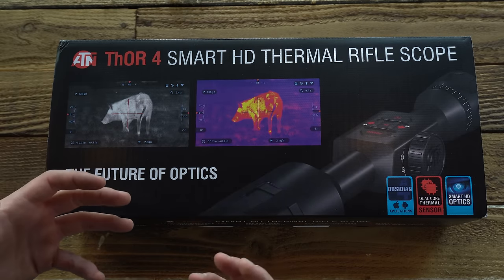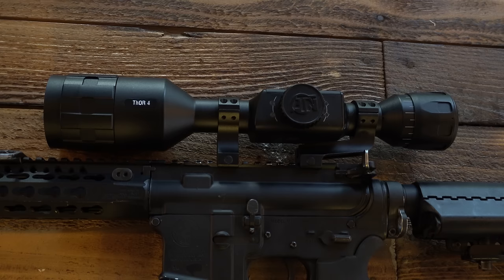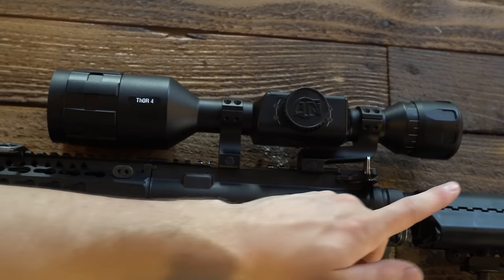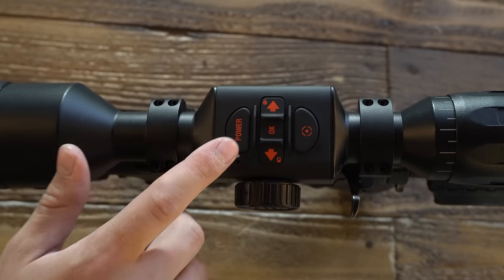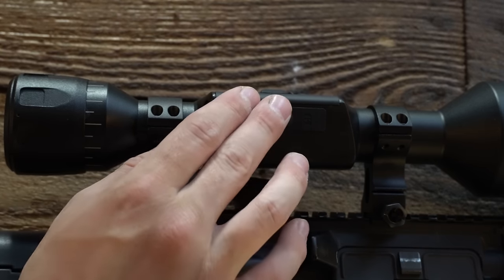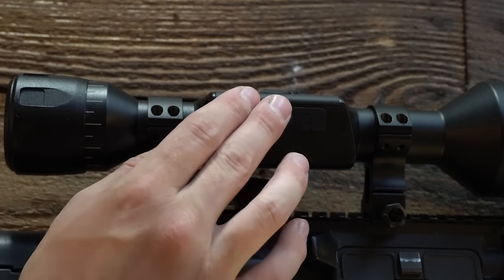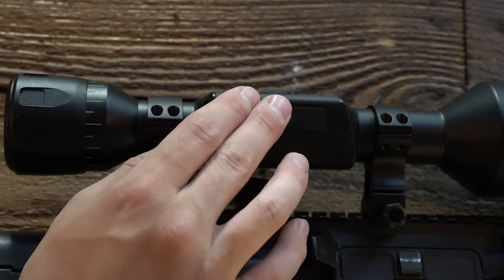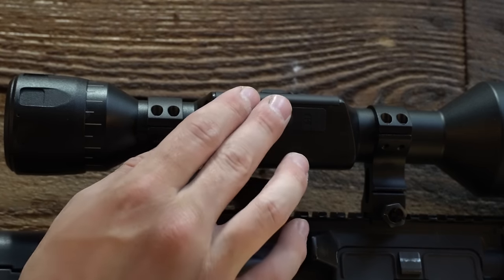The BEST Thermal Optic For The Money | ATN ThOR 4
In depth review of the ATN ThOR 4 Smart HD Thermal Rifle Scope.

Use the following time stamps to skip around if needed!
0:28 Intro
1:30 Unboxing
3:20 Initial impressions
4:18 Specs overview
5:50 Buttons/Controls overview
9:09 Updating your firmware
10:06 Zeroing with the one shot zero feature
11:12 Target tips
12:39 Thermal testing with a variety of targets
14:13 Device menu walkthrough
15:35 Obsidian 4 mobile app overview
19:10 Color palettes
20:50 Built in rangefinder demo
21:32 Battery life discussion
23:58 Overall thoughts
27:00 Conclusion (bottom line)

Support the 4MR Ranch Channel by:
1) Giving this video a thumbs up
3) Leaving your feedback in the comments
4) Sharing this video

Camera I use

Microphone I use